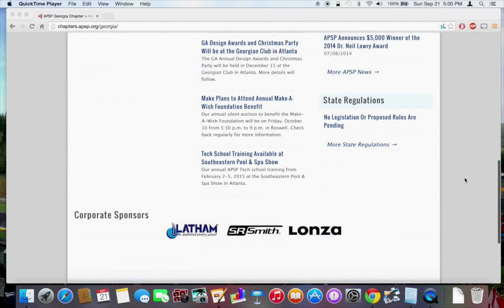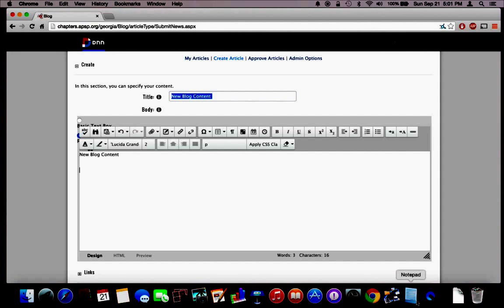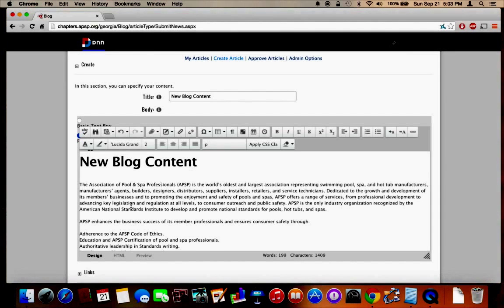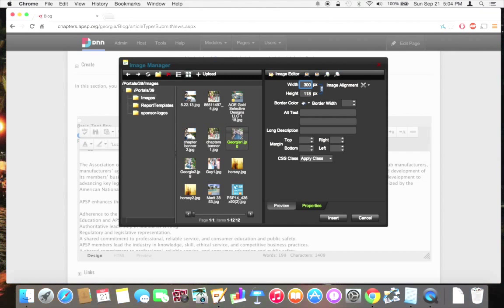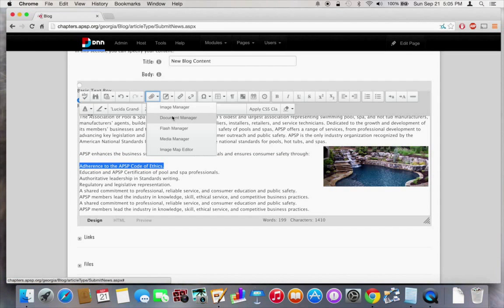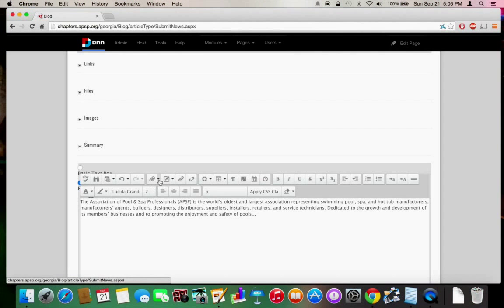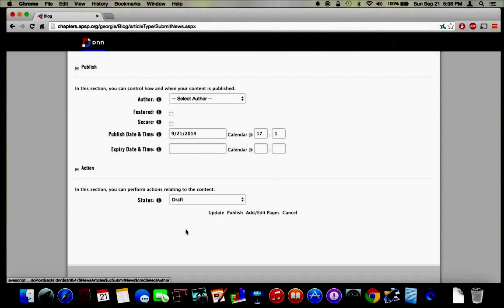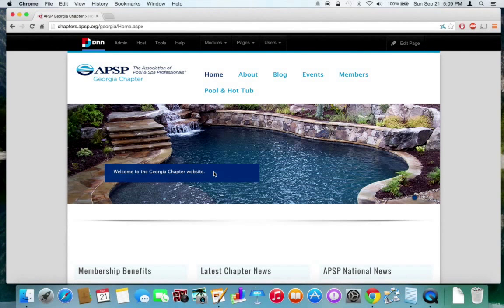APSP Chapter Website Training Basic Editing